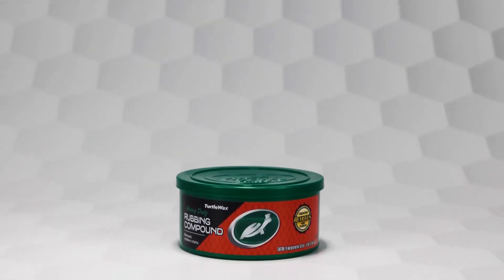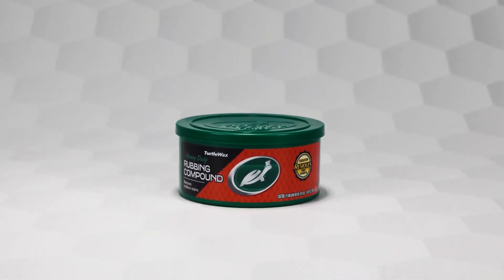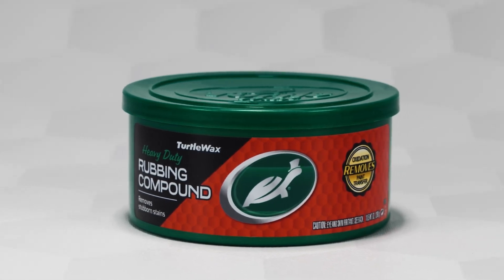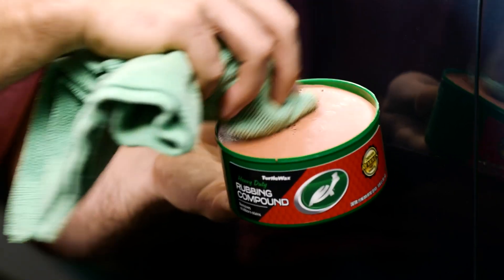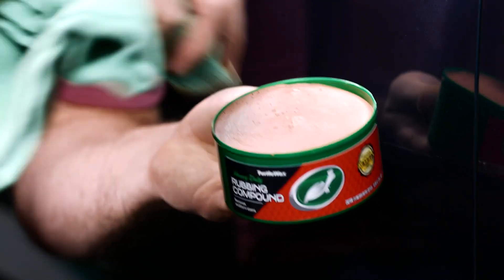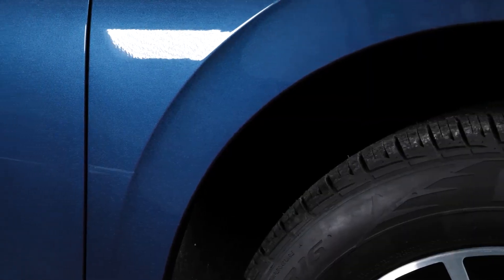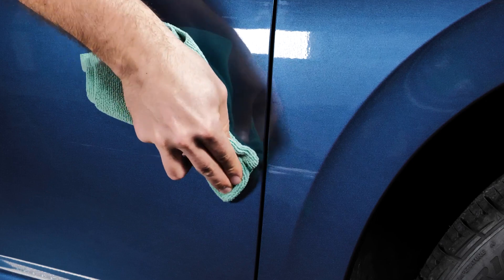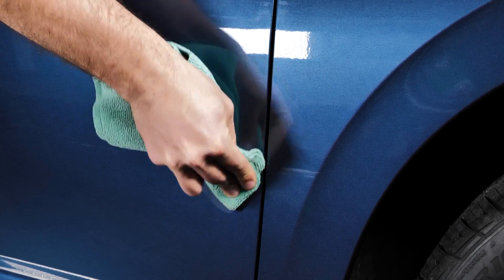Turtle Wax - festéknyom eltávolítás autó karosszériáról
A Turtle Wax Rubbing Compound egy klasszikus polírozószer, amely helyreállítja a sérült fényezést. Ez egy nagy teljesítményű pasztás tisztítószer a matt, erősen időjárás által megviselt fényezésekhez. Eltávolítja a közepes mértékű karcolásokat, hibákat, festékátvitelt és a felületi makacs foltokat.

- A csiszolóporok és vegyületek eltávolítják a karcolásokat, karcolásokat és a festékátvitelt.
- Helyreállítja az erősen kifakult fényezést, hogy visszaadja az eredeti színt
- Használható pontszerű alkalmazási célokra vagy teljes karosszéria helyreállítási folyamathoz
- Helyreállítja az összes fényezéstípust a viasz felvitele előtt
- Biztonságosan használható minden típusú fényezésen, beleértve a fényezést és a metálfényezést is